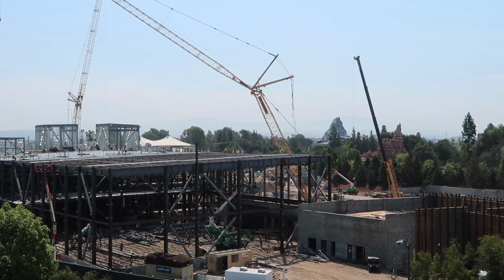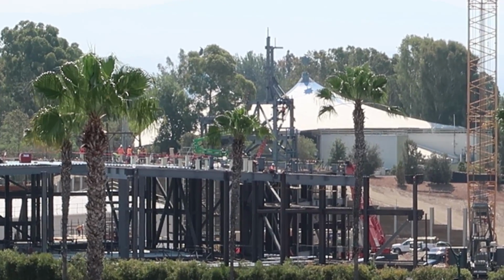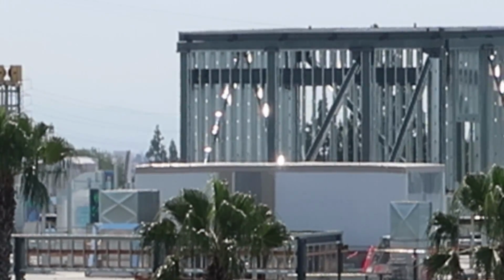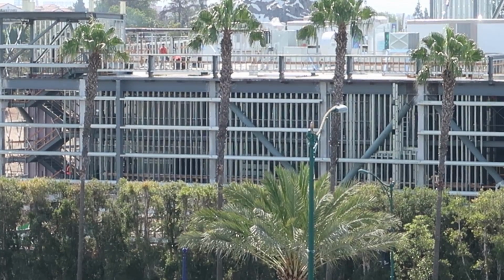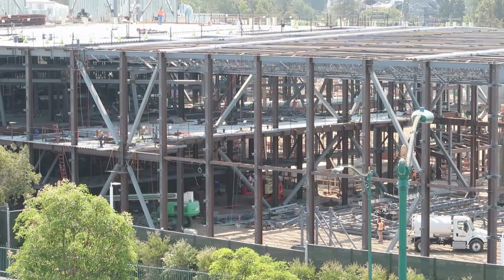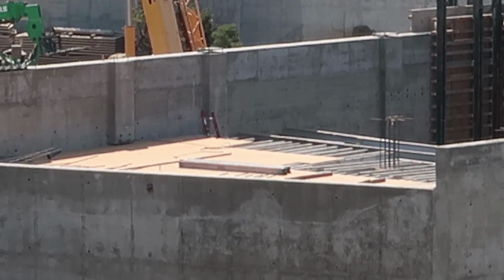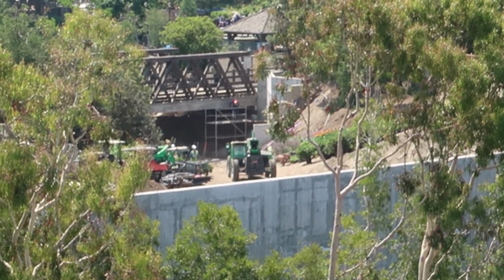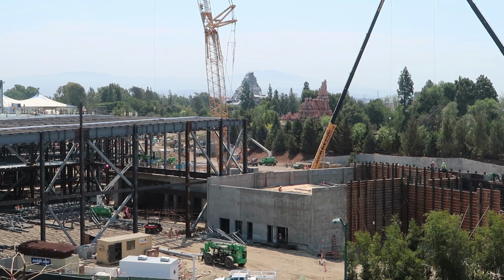Star Wars Land Construction Disneyland Update 7/05/17